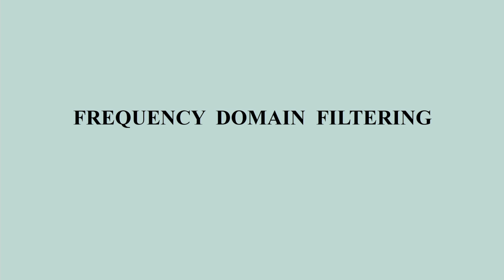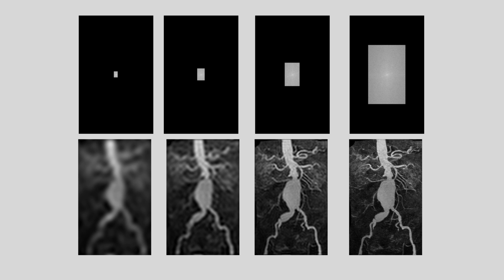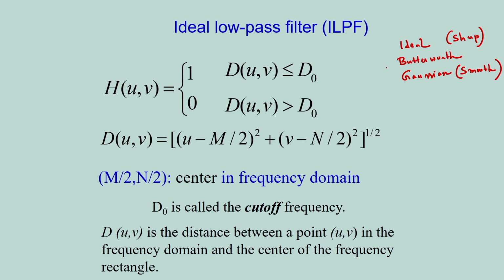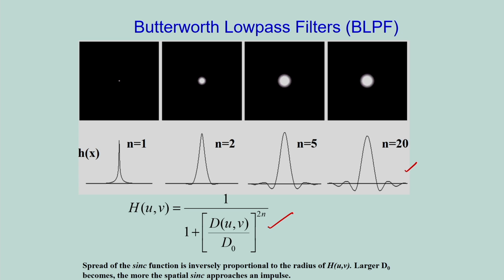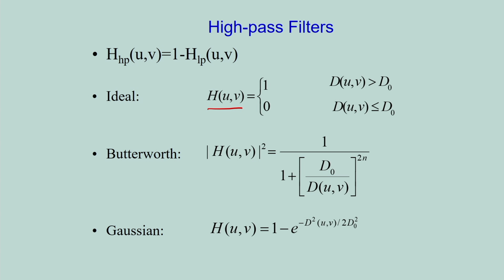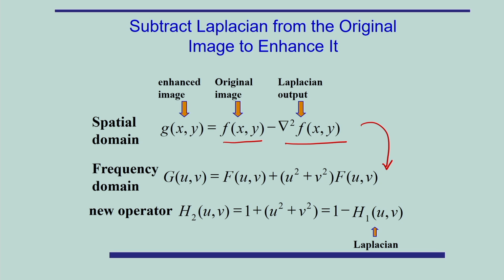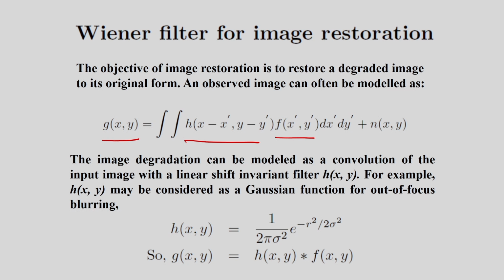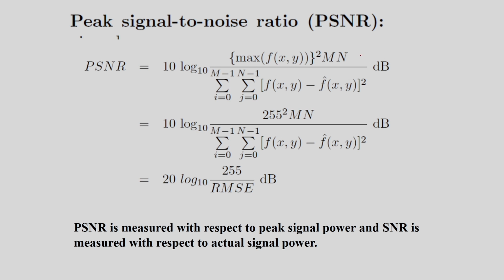Lec 17 : Image Filtering-II